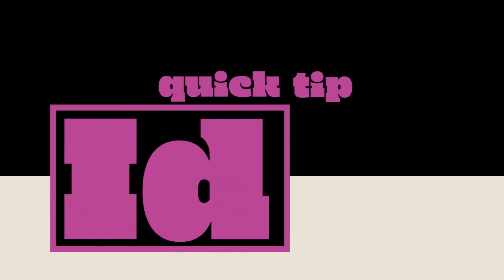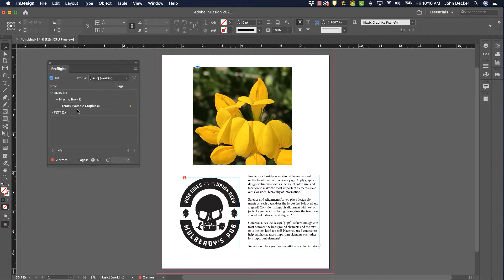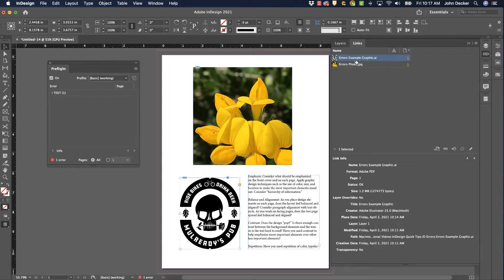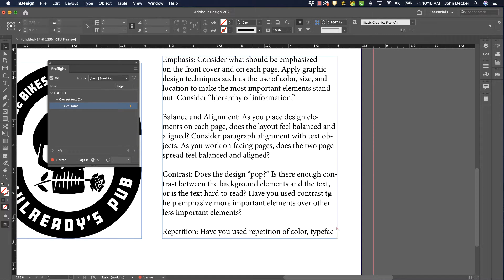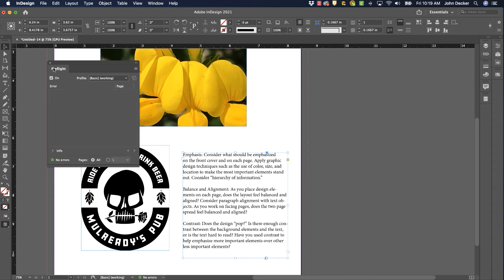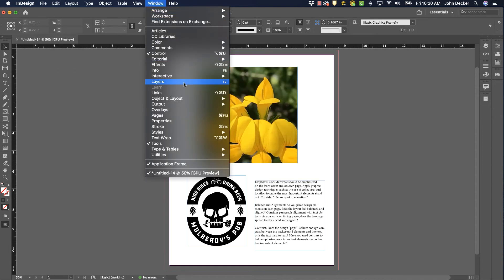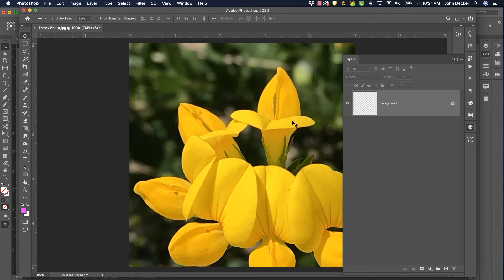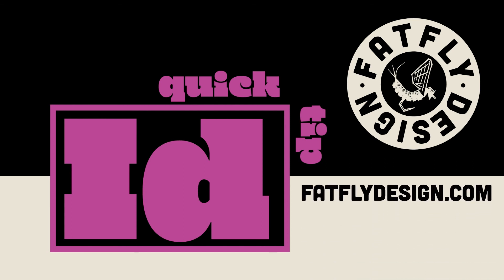InDesign Quick Tip – Common Errors to Fix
Here are a few common errors to fix before packaging or exporting your InDesign file for final production.